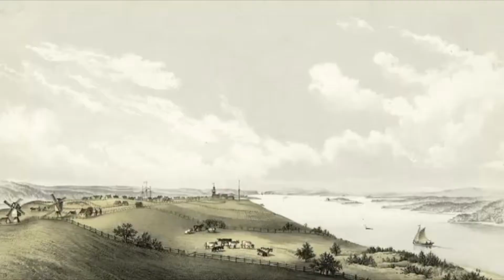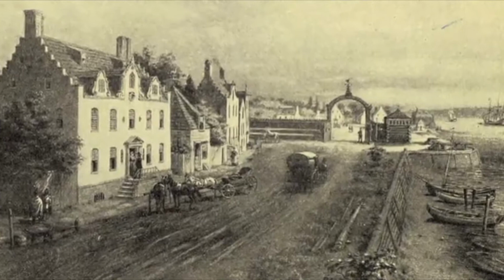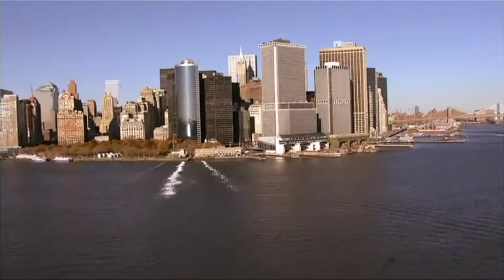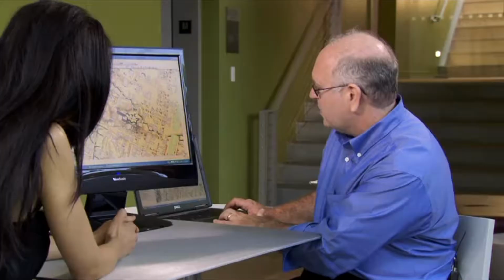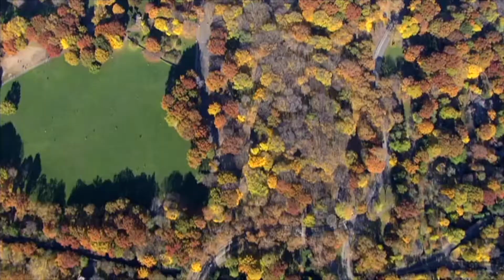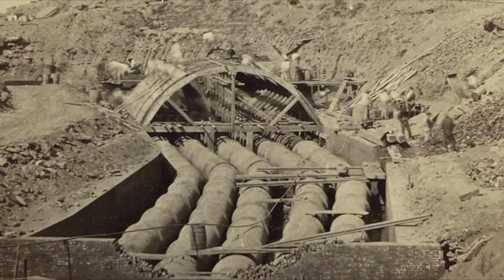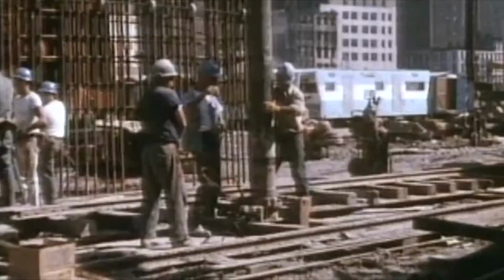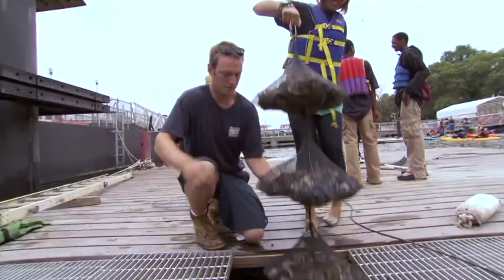Waterfront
NYC's changing landscape